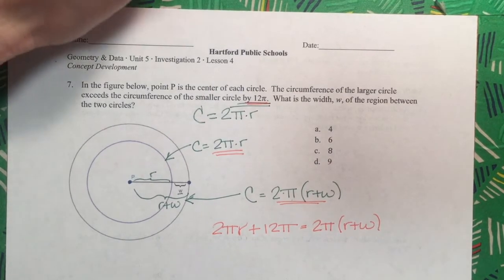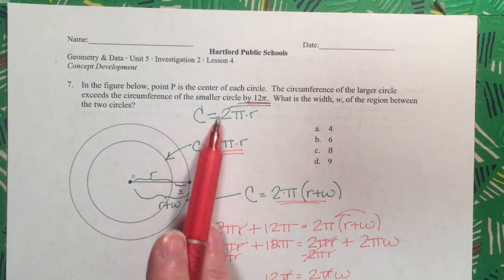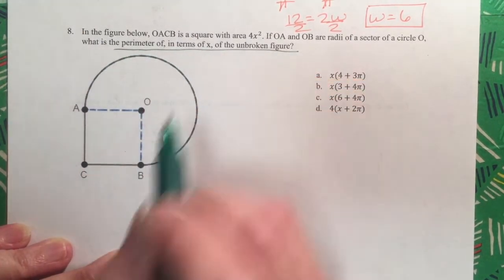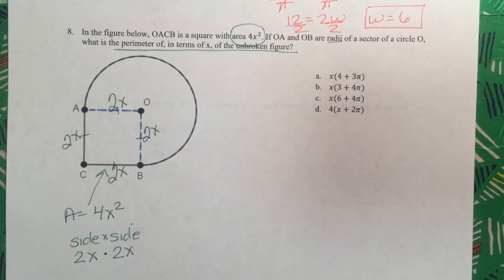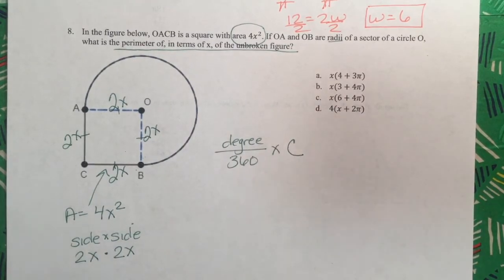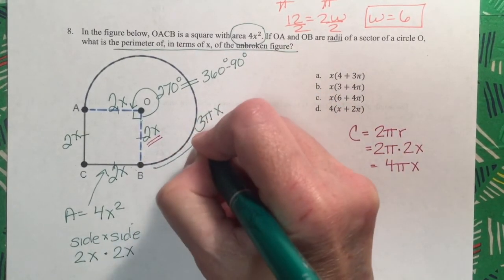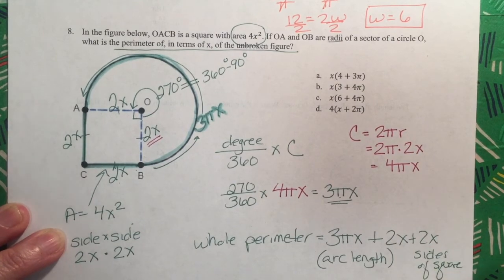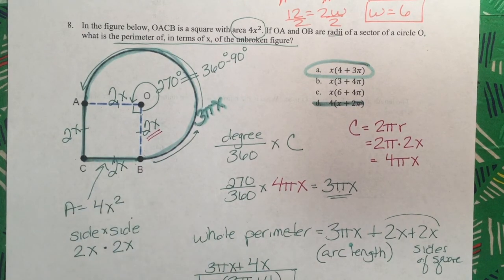GeoData U5 I2 L4 Bonus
Application problems with sectors and arc lengths